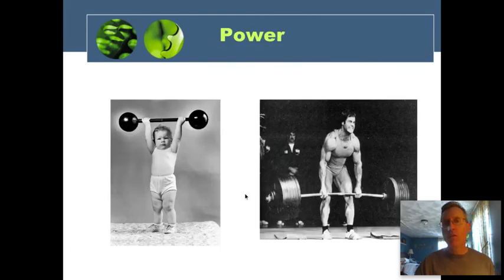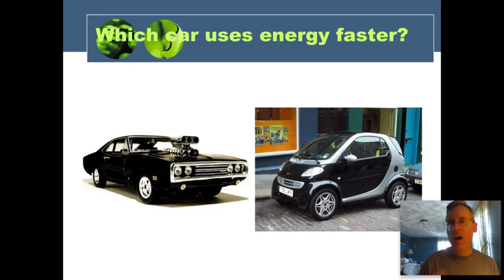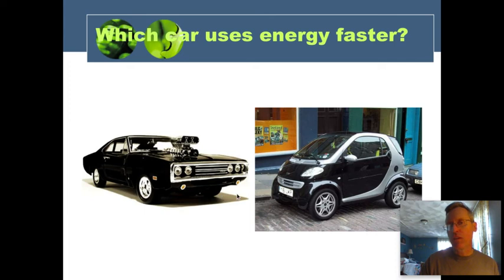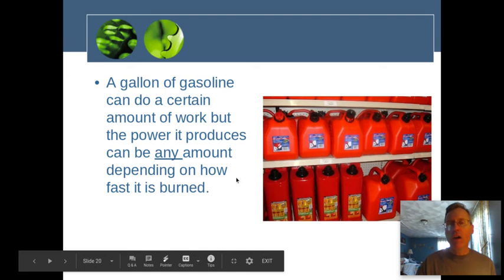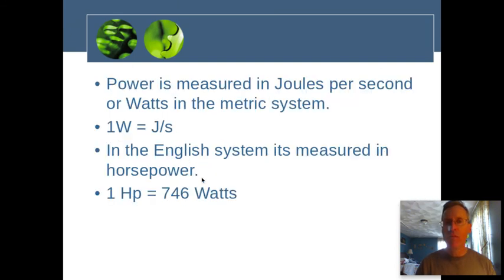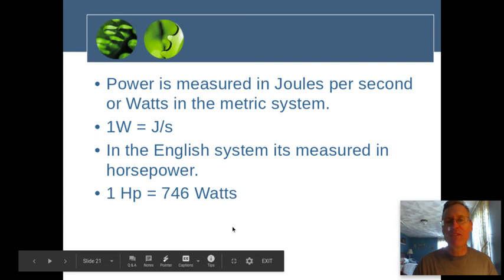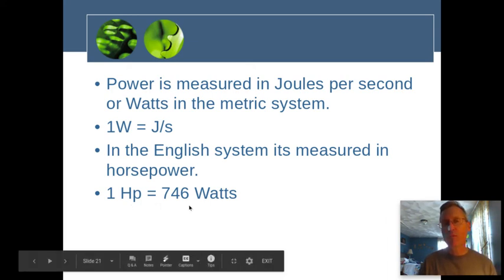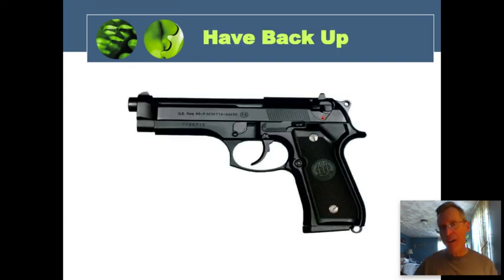Power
Power Intro